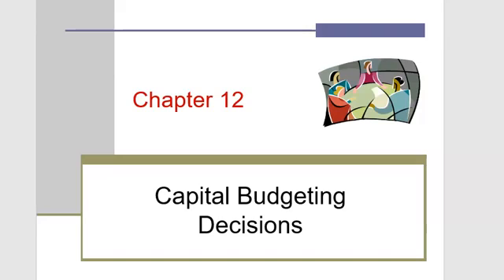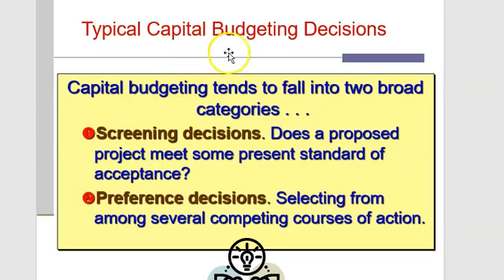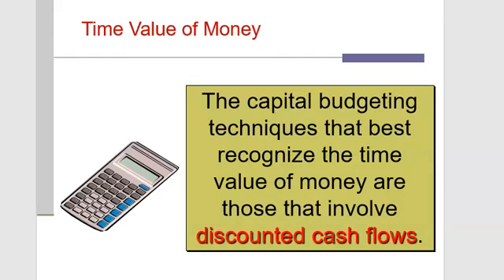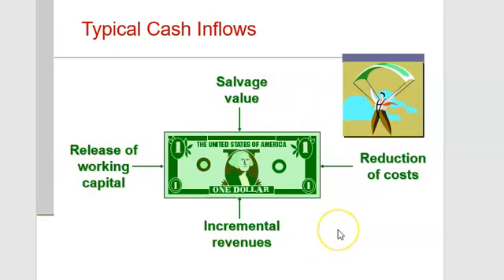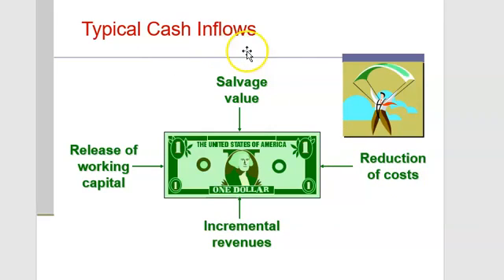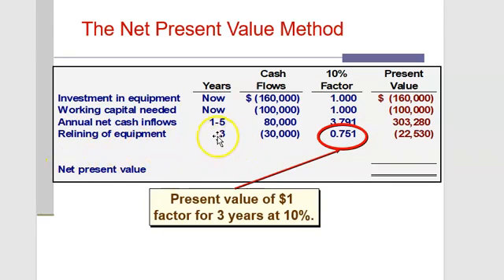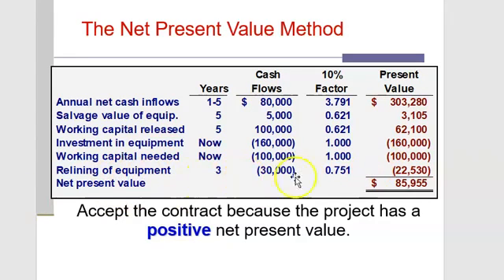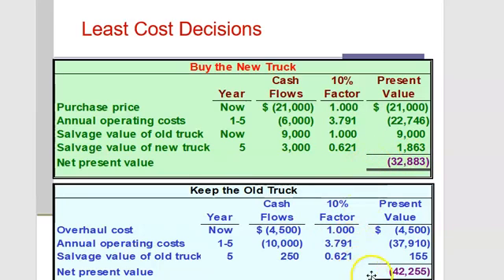Capital Investment Decisions, Managerial Accounting & Finance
Welcome to this tutorial on Capital Investment Decisions, Managerial Accounting & Finance. In this video, we will teach you how to make sound investment decisions by using managerial accounting and finance principles.

We will cover all the essential concepts you need to understand to make informed capital investment decisions, including how to analyze cash flows, evaluate investment options, calculate relevant financial metrics, and assess risk.

Whether you are a business owner, manager, or student, this tutorial will provide you with a comprehensive guide on how to make capital investment decisions that align with your strategic goals and maximize the return on investment.

So, if you're interested in learning how to use managerial accounting and finance principles for capital investment decisions, make sure to watch this video till the end.